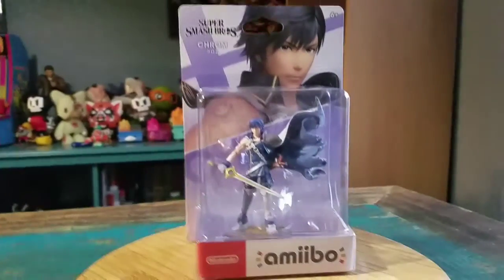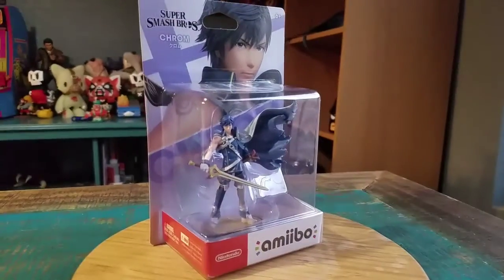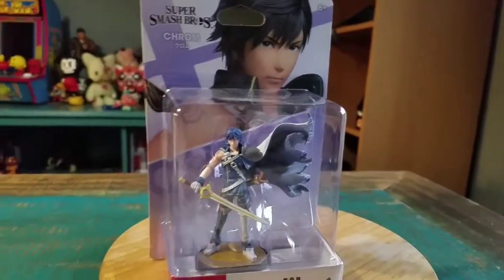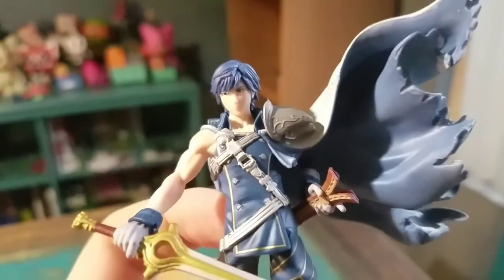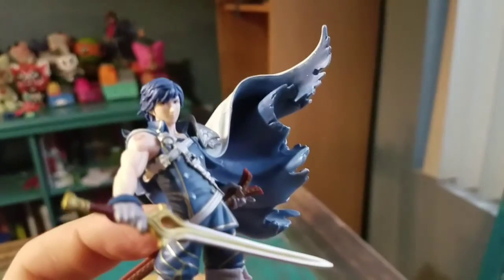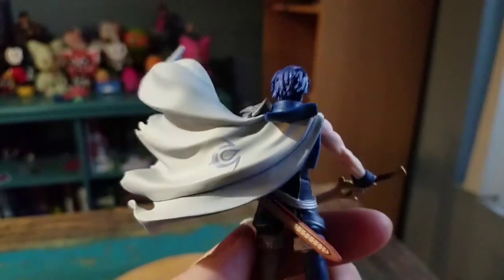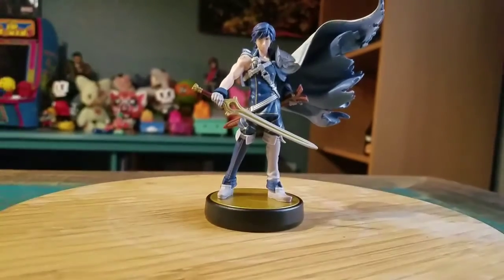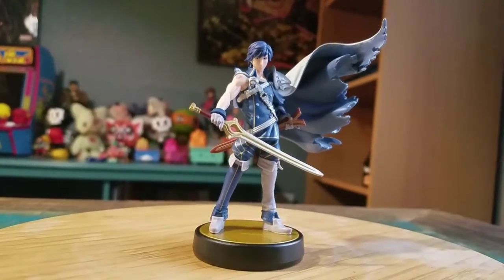Chrom Fire Emblem Amiibo Super Smash Bros Nintendo Figure Review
Chrom!